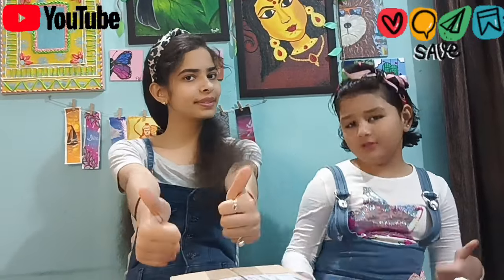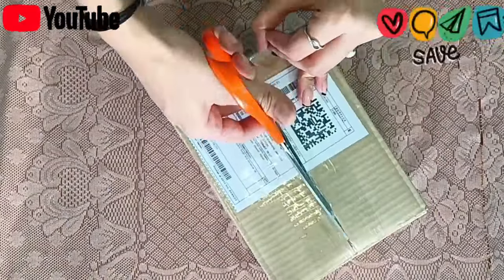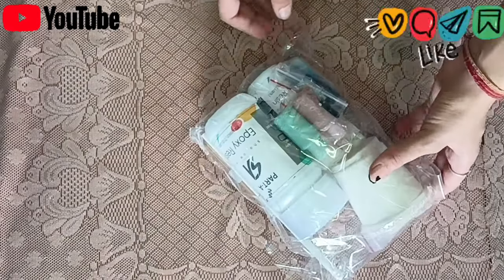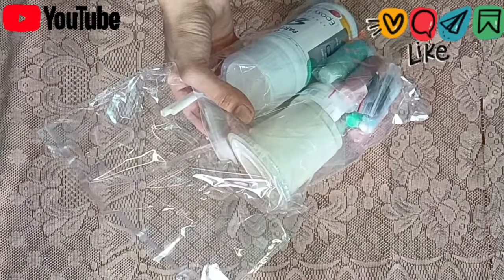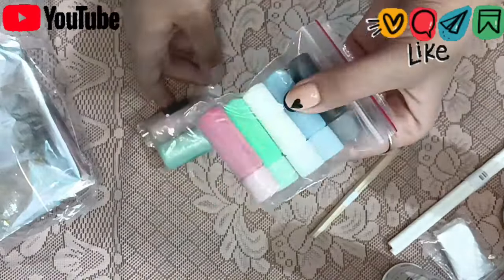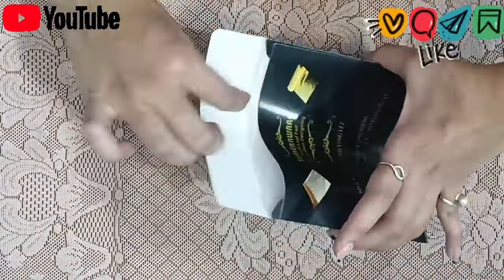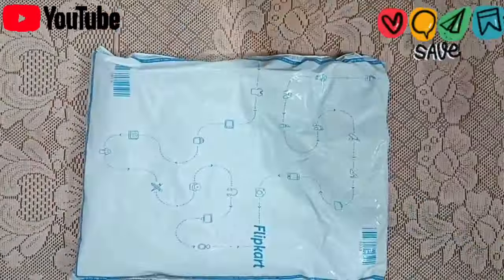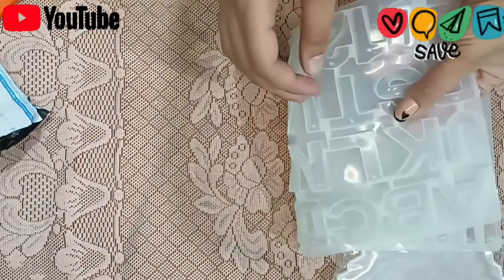Resin Art kit 😊 |Product links are in description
Hi guys

PRODUCT LINK'S
1)Rasin kit -Take a look at this Shadow Art Epoxy Resin And Hardener Kit Crystal Clear And Hardener With 5 Pigments(400 gm) on Flipkart
2) Coaster mold-Take a look at this KIRA Resin Coaster Molds,Silicone Molds for Resin Casting,Silicone Agate Coaster Molds for Making Resin Geode,Agate Slice Coasters,Cup Mats,Home Decoration-50 Silicone Fondant & Gum paste Mould 1 on Flipkart
3) Keychain Mold-Take a look at this RakaEnterprises SILICON RESIN KEYCHAIN MOLD on Flipkart
4) Gold foil -Take a look at this SGLS GOLD LEAF SGLS GOLD FLAKES PREMIUM QUALITY (3.BOTTLE) 5 GRAM on Flipkart